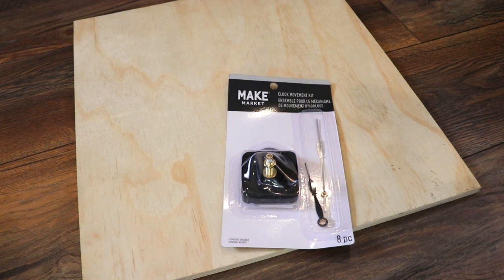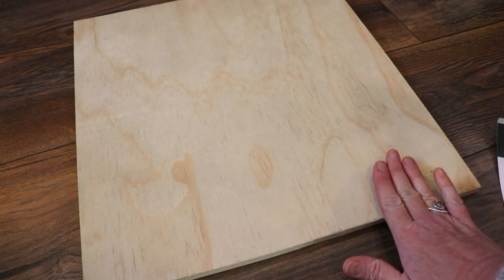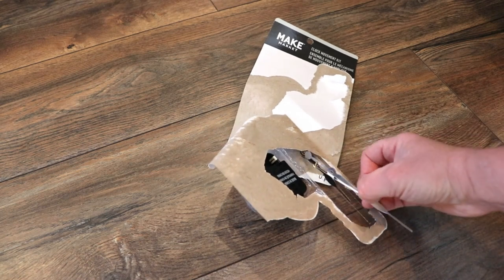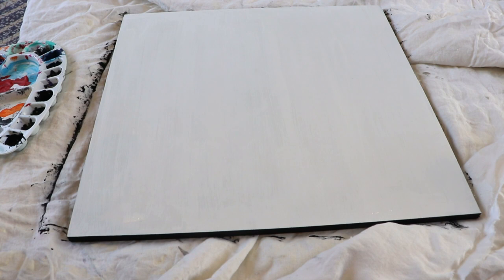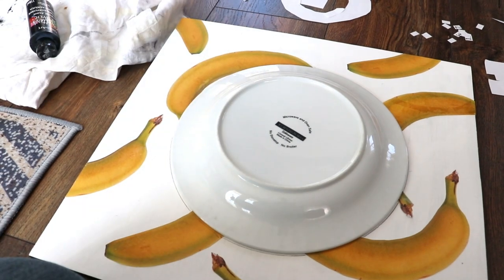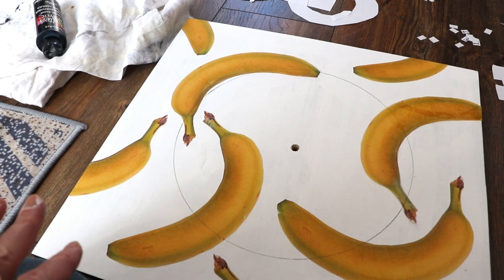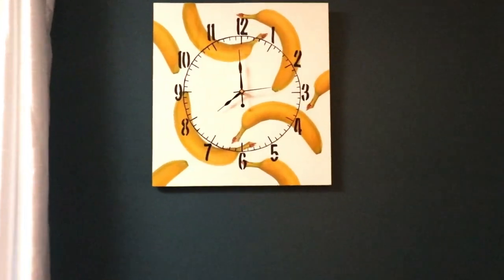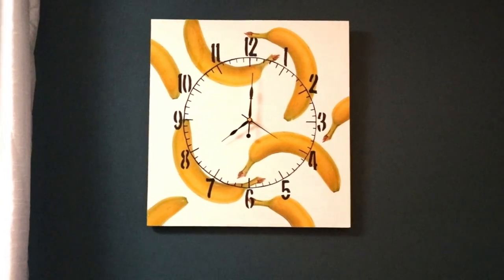DIY analog clock, for first time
well this project was full of learning. I had fun, it did not take long, I was creative and enjoyed every step even the ones where i thought I broke the clock housing. I shared everything I learnt and I hope you find it helpful.